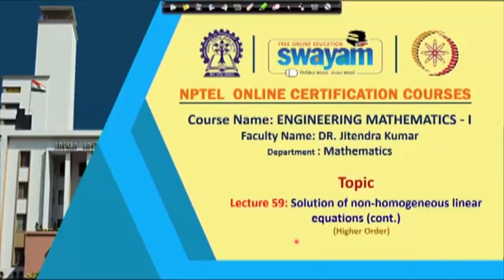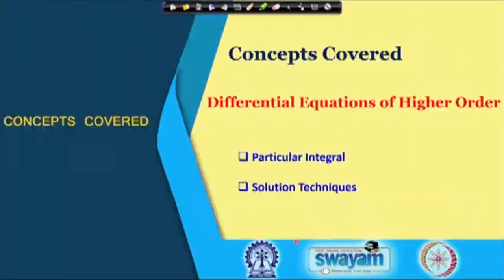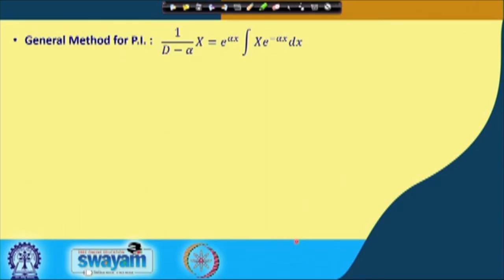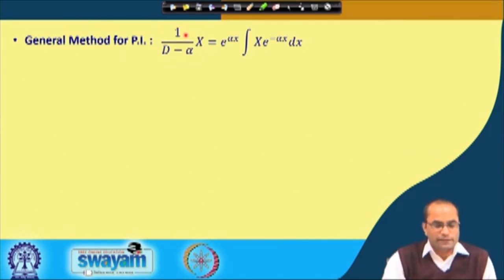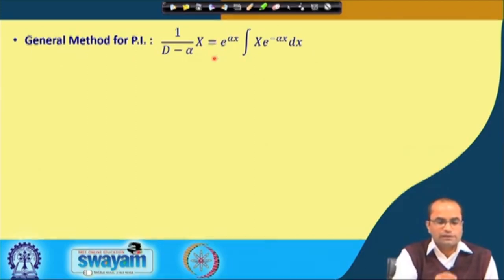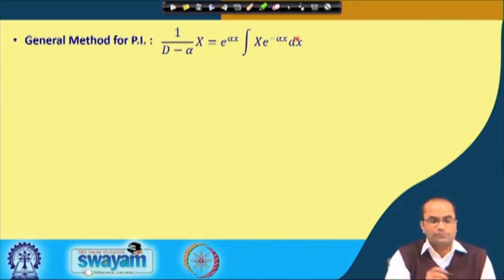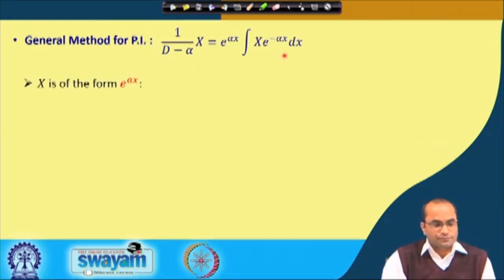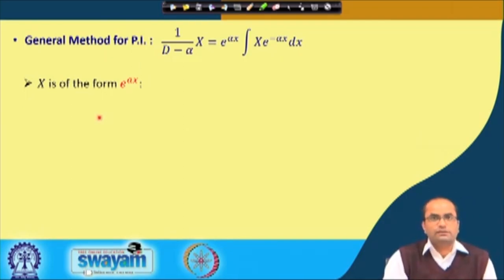Solution of Higher Order Non-Homogeneous Linear Equations (cont.)